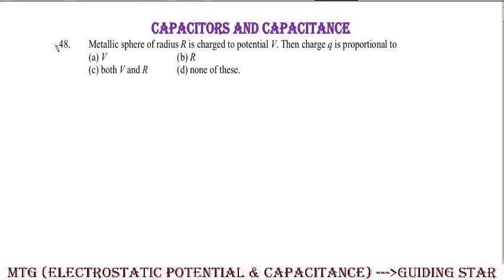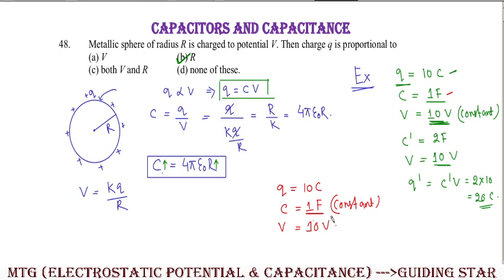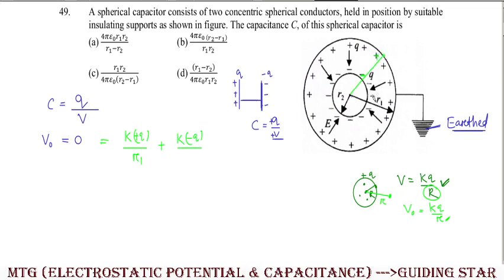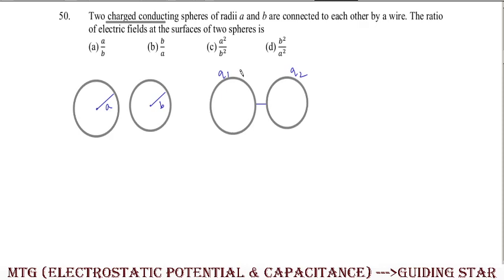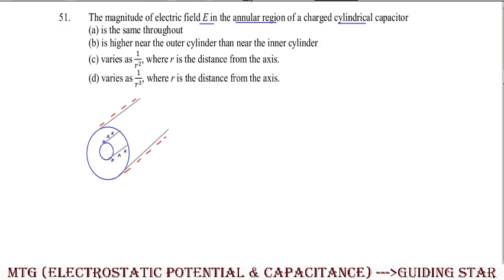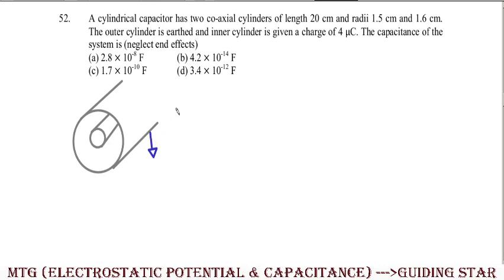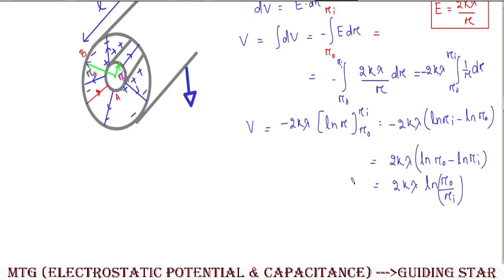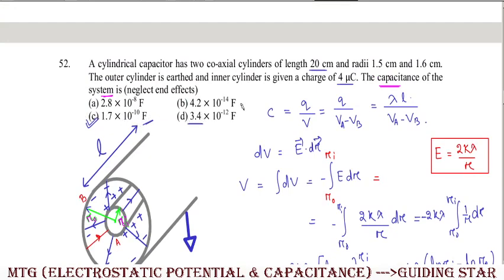12 Ch - 2 | Capacitors & Capacitance - 06 | MTG Fingertips Solution | JEE Main / NEET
48. Metallic sphere of radius R is charged to potential V. Then charge q is proportional to
49. A spherical capacitor consists of two concentric spherical conductors, held in position by suitable insulating supports as shown in figure. The capacitance C, of this spherical capacitor is
50. Two charged conducting spheres of radii a and b are connected to each other by a wire. The ratio of electric fields at the surfaces of two spheres is
51. The magnitude of electric field E in the annular region of a charged cylindrical capacitor
 (a) is the same throughout
 (b) is higher near the outer cylinder than near the inner cylinder
 (c) varies as 1/r^2 , where r is the distance from the axis.
 (d) varies as 1/r^3 , where r is the distance from the axis.
52. A cylindrical capacitor has two co-axial cylinders of length 20 cm and radii 1.5 cm and 1.6 cm. The outer cylinder is earthed and inner cylinder is given a charge of 4 μC. The capacitance of the system is (neglect end effects)